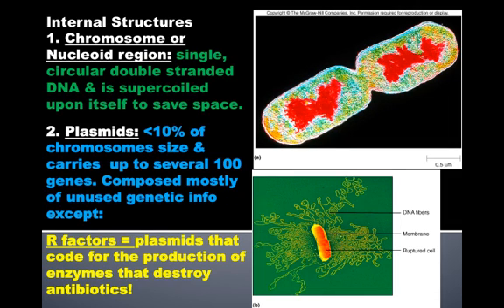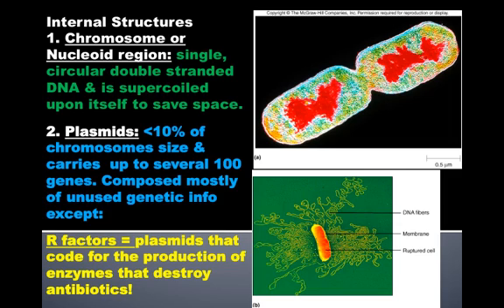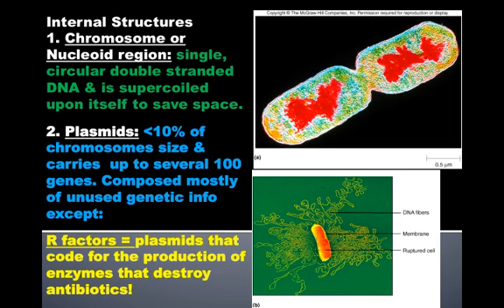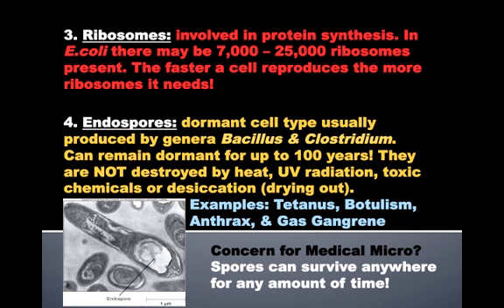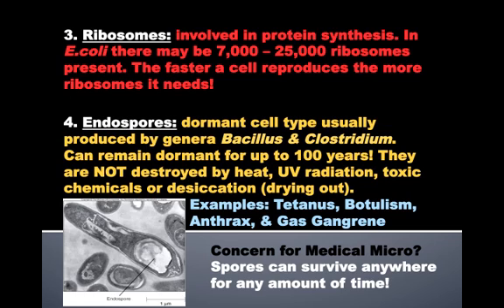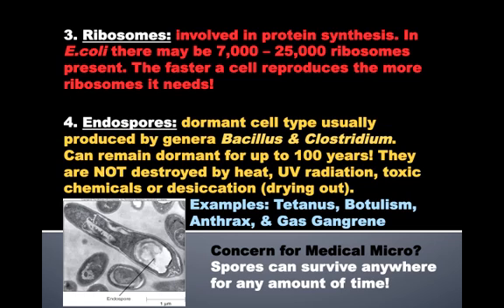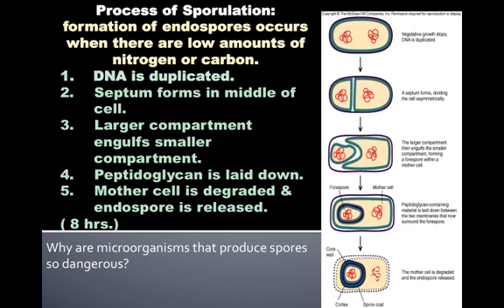Internal Bacterial Cell Structures.mp4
Bacteria Overview Unit

Table of Contents:

00:00 -
01:44 -
04:01 -